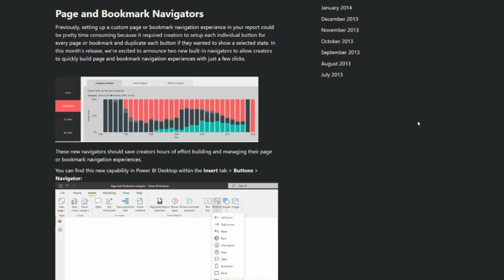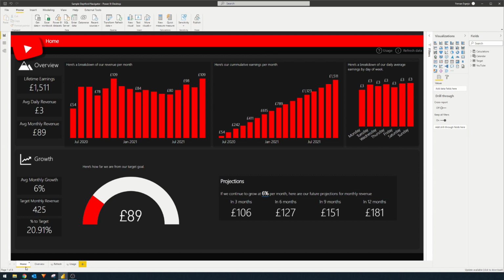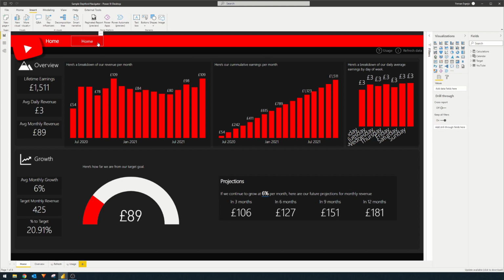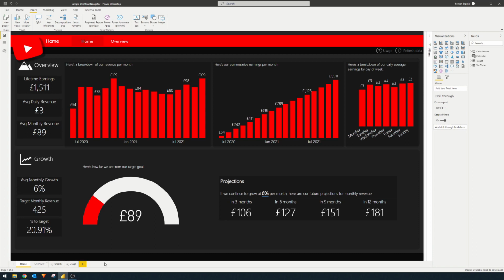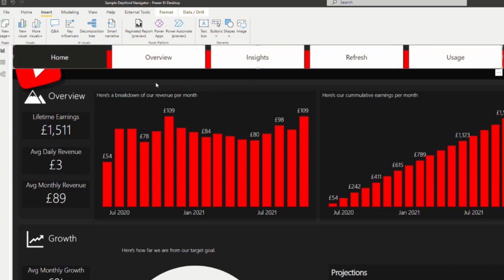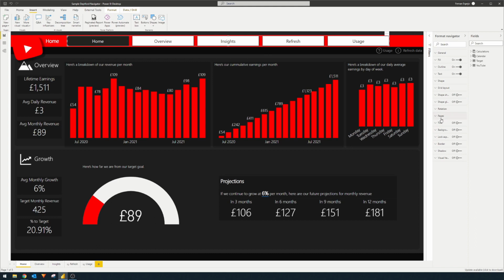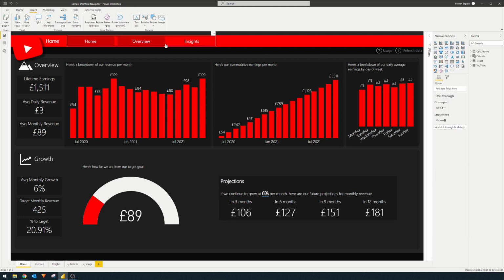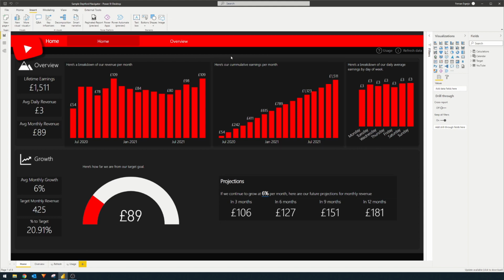How to use the PAGE NAVIGATOR to SPEED UP your workflow! // A Power BI Guide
In this video were going to go through how you can use the new page navigator feature that came out this last month to speed up your workflow when creating menus in Power BI